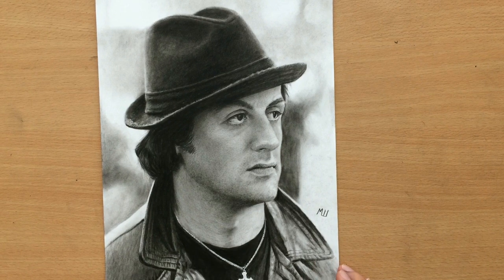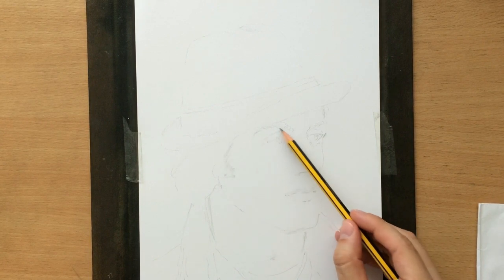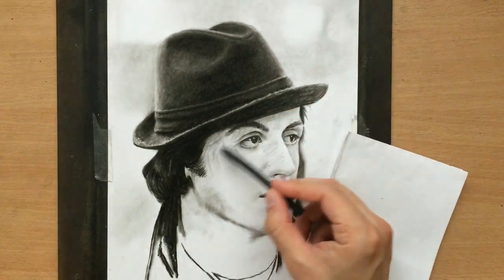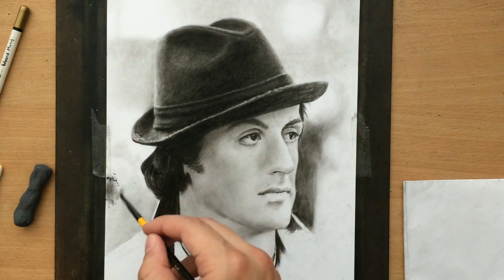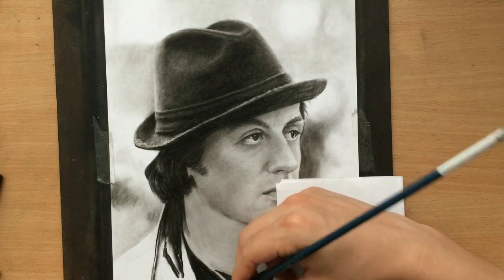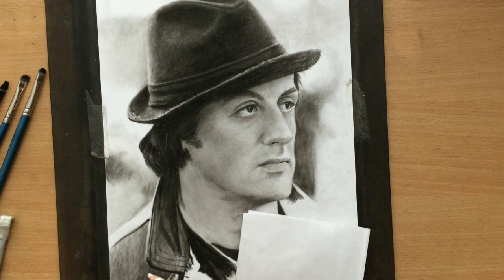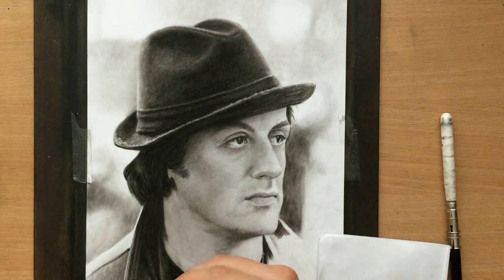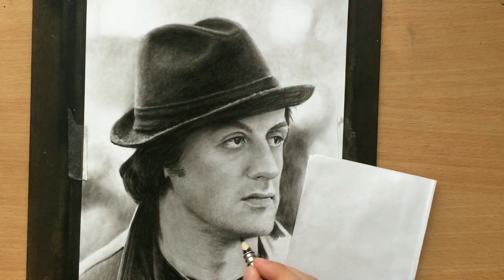How to Draw Sylvester Stallone as Rocky - Narrated Video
Here's a narrated video of the Rocky portrait. Another Rocky drawing is coming soon.